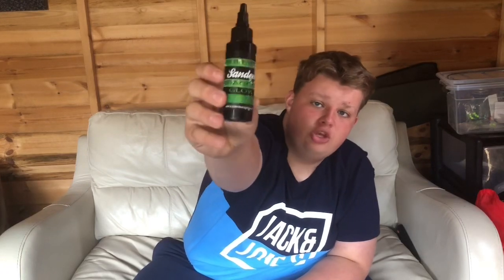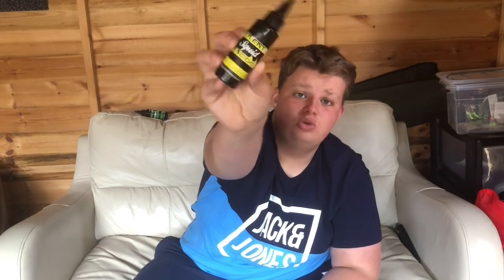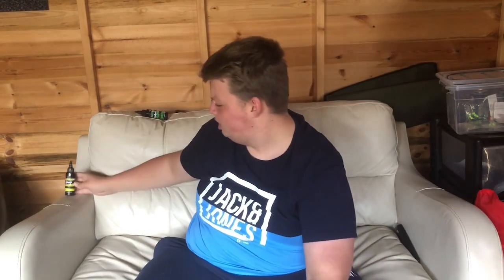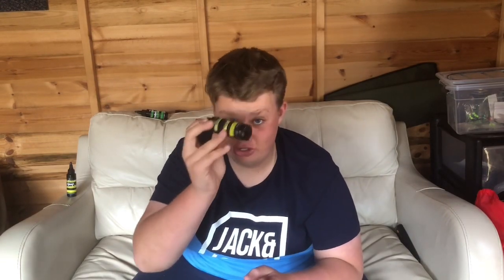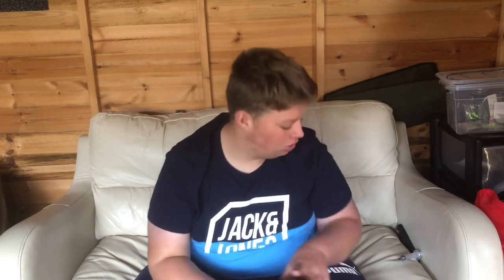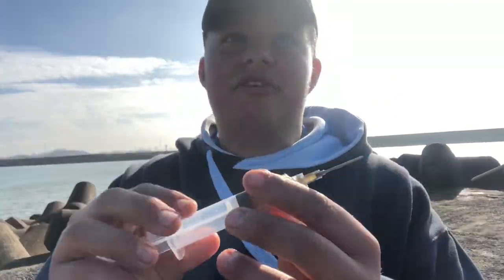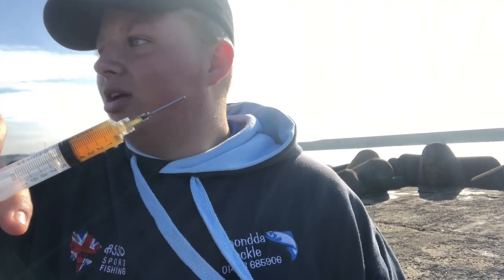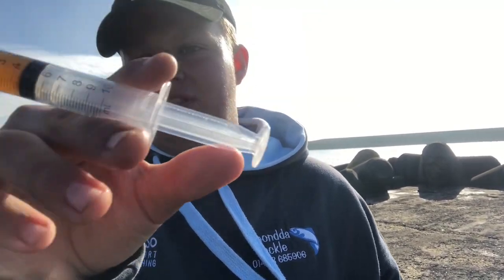Solent seagoo tackle talk